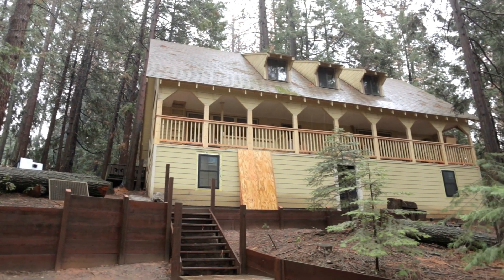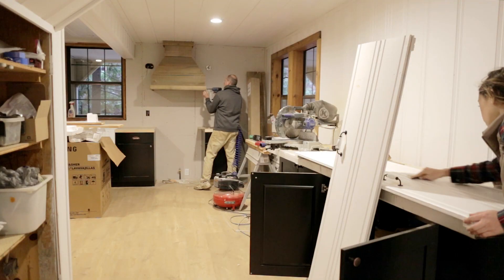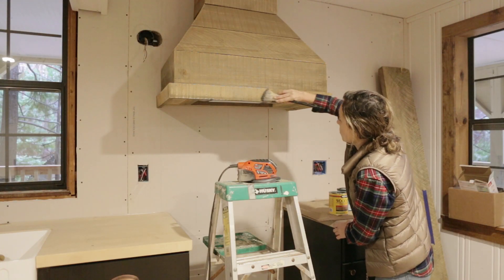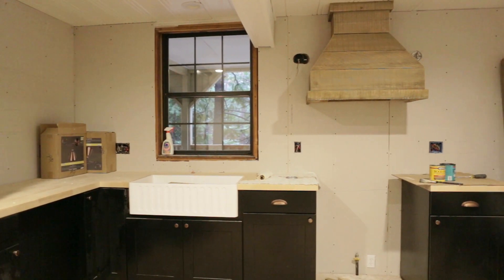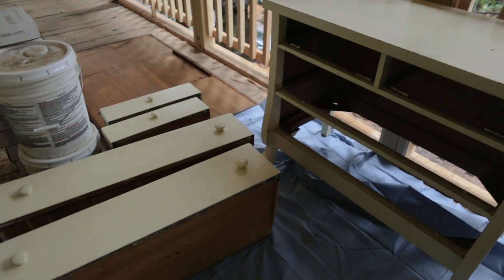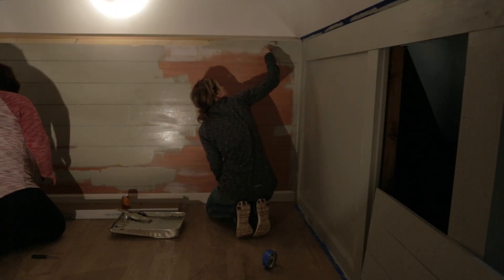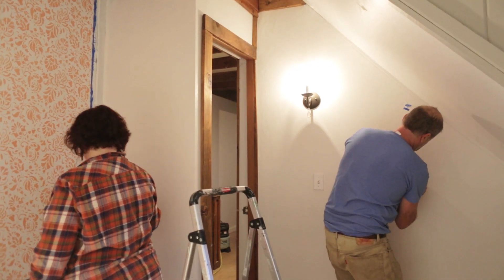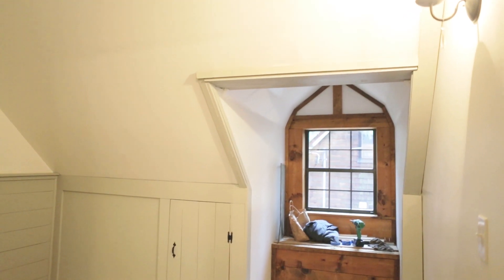Chaos at the Flip: Cottage House Flip Episode 10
A chaotic, whirlwind weekend full of both setbacks and major progress.

Read more and find all of the sources in today's blog post